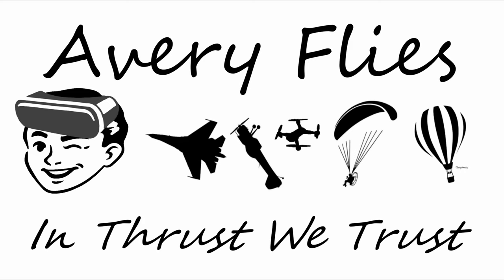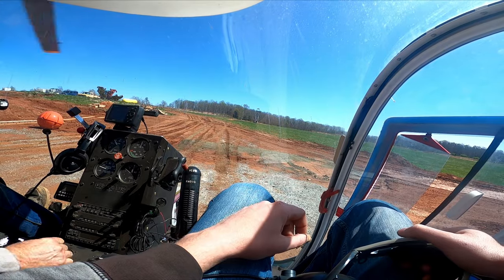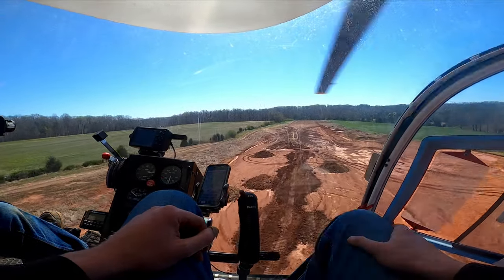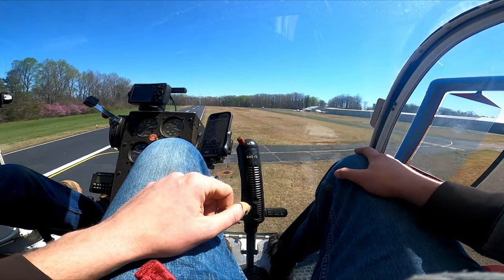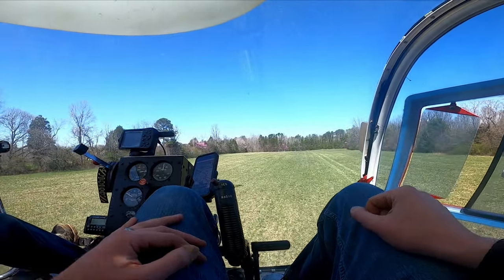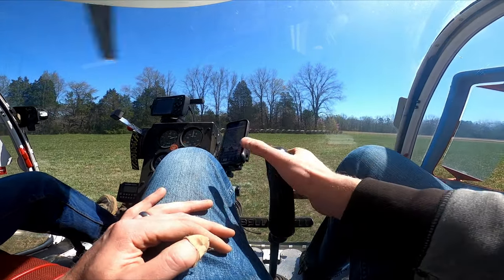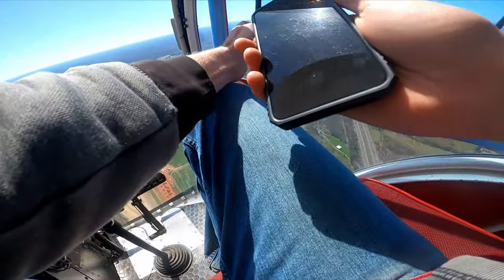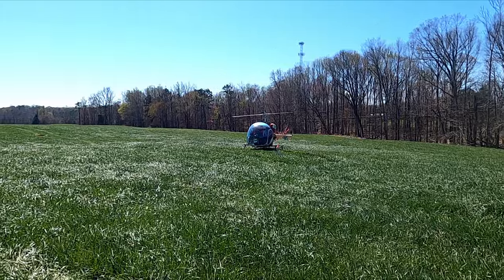Bell 47 stick time | Avery Flies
For the past 9 months, I've been helping a local land owner build an airport on his property. Today, he took me for a spin in his 1970 Bell 47, aka the H-13 "pook" helicopter as seen in M*A*S*H!